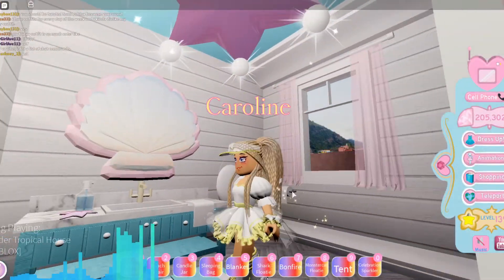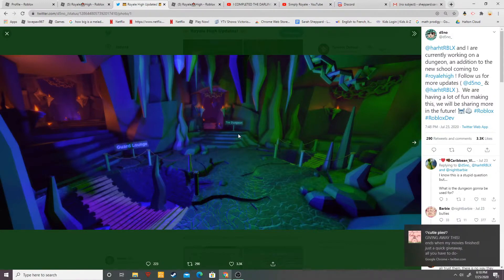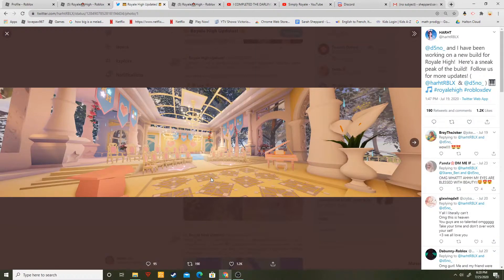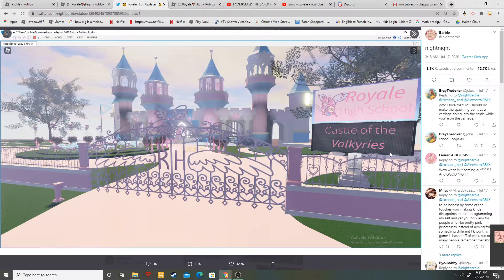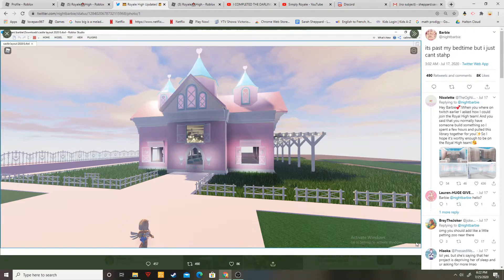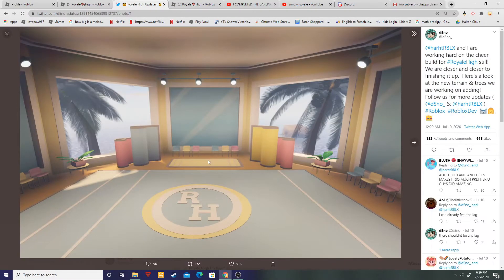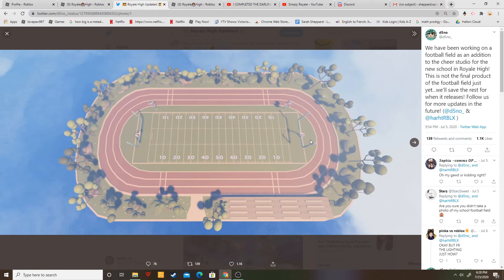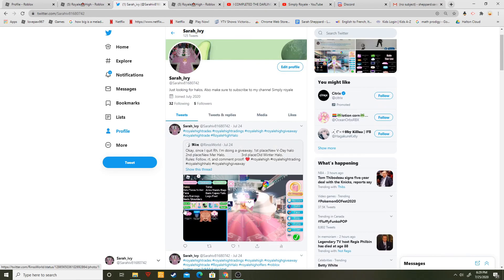This is the new royal high! royal high updates